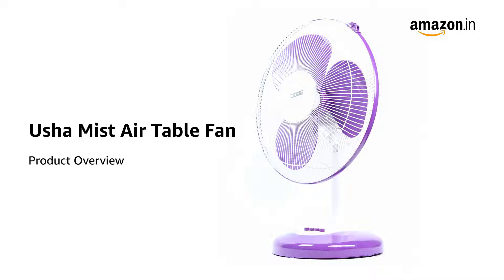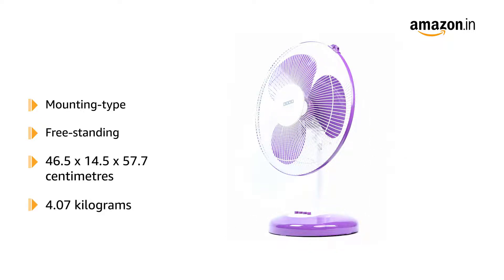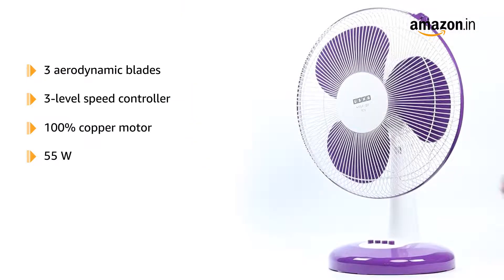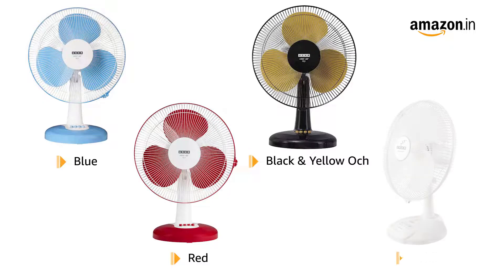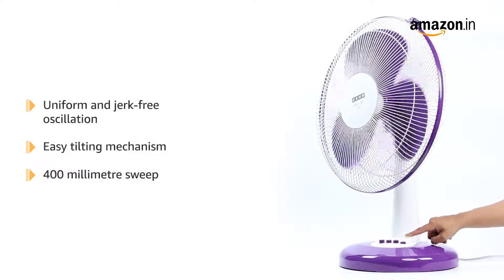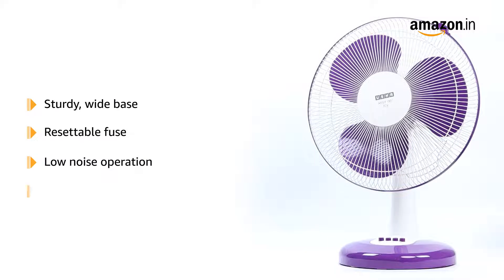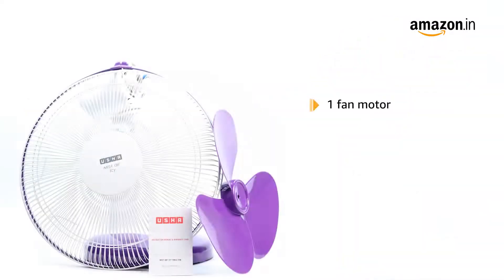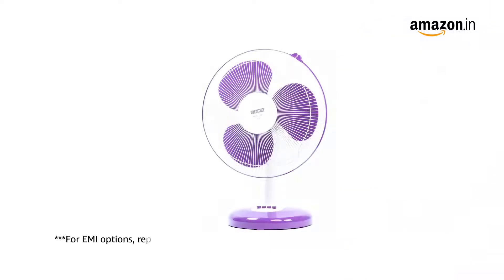Usha Mist Air ICY 400MM 55- Watt Table Fan (Blue)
₹.1899

Compare New (2) from
₹1,899.00
Fulfilled FREE Delivery

10 days Replacement
10 days Replacement
Amazon Delivered
Amazon Delivered
2 Year Warranty
2 Year Warranty
Product detailsProduct details
Electric fan designTable Fan
Power SourceCorded Electric
Special FeatureLightweight
Room TypeKitchen, Living Room, Home Office, Laundry
Recommended Uses For ProductCooling
Included Components1 Fan Motor, 1 Guard Set, 1 Blade Set, 1 Base, 1 Instruction Manual
Copper motor for longer performance
Unique pivot arrangement for easy tilting.Remote:No
Corrosion protection with PP body and AS blades
Aerodynamic blade design for high air delivery
Assurance of safety with fuse to auto protect during thermal overload
Sweep Size : 400MM, SPEED : 1280 RPM
Air Delivery(M3/Min) : 67
Warranty: 2 Year Warranty
Power: 55 watts
Includes: 1 Fan Motor,1 Guard set, 1 blade set, 1 base,1 Instruction Manual, 1 Remote